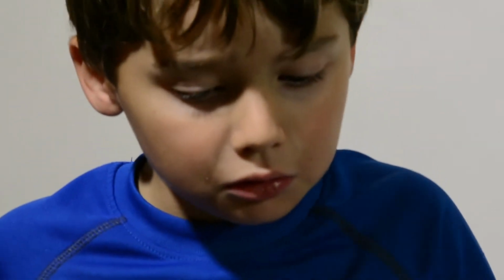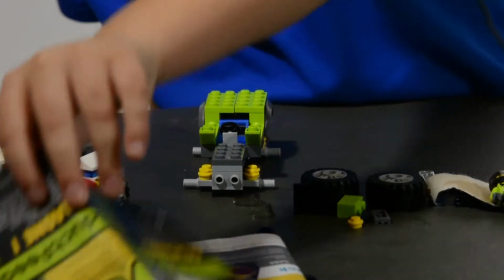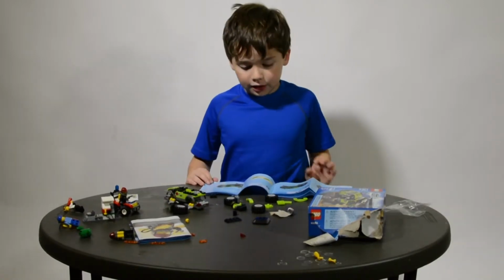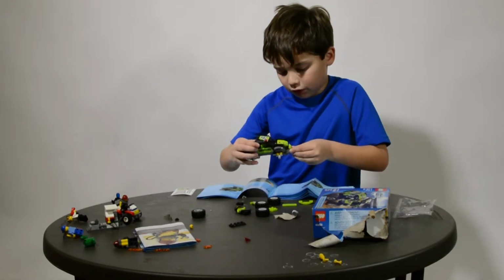GigiWeasel Lego Builds (1 of 2)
Still building Christmas gifts, a monster truck & two trains.  The trains are pretty cool, you have your choice of how you want to make them.  You can make two different versions of a "steamer" or you can make a passenger car.  Thought that was cool.  Thumbs up!